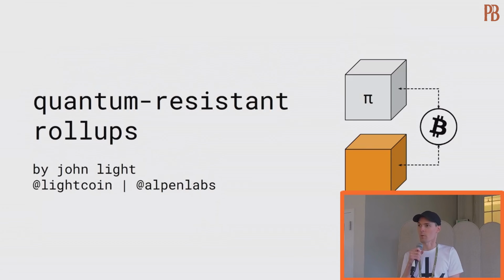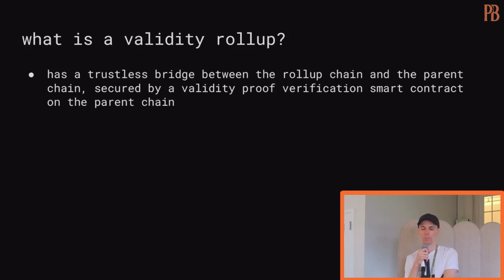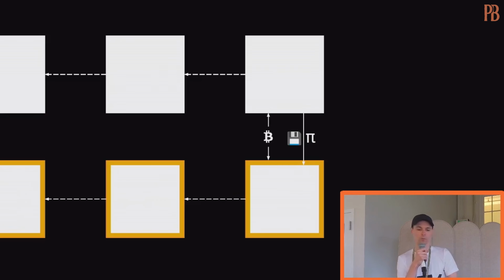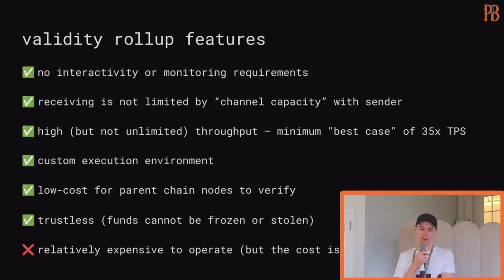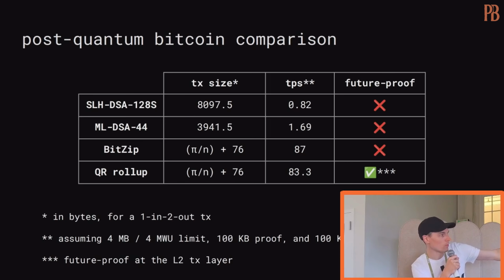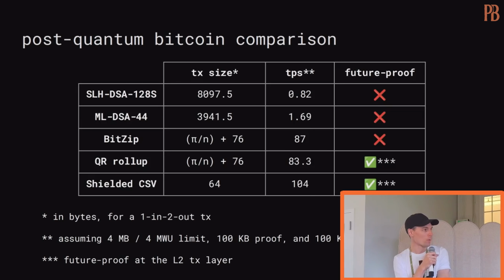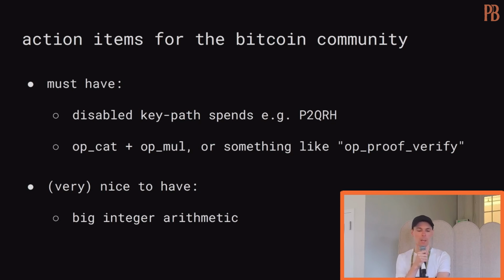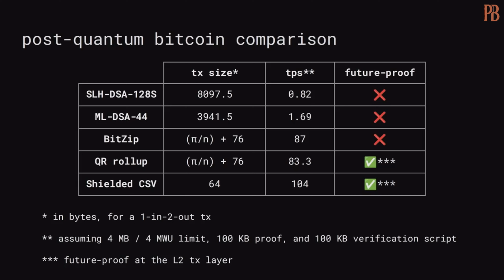Quantum-Resistant Rollups with John Light (Alpen Labs) | Quantum Bitcoin Summit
In this deep-dive at Presidio Bitcoin's Quantum Bitcoin Summit, John Light (Alpen Labs) introduces validity rollups: a powerful scaling technique that can enable high-throughput, post-quantum secure Bitcoin transactions. Starting with the fundamentals of rollup architecture, the talk walks through the distinction between sovereign and smart contract rollups, explains how validity proofs secure asset transfers, and outlines how these rollups can offer trustless bridges, user self-custody, and minimal on-chain data footprints.

Light then explores how rollups can be natively quantum-resistant by supporting post-quantum signature schemes and proof systems like STARKs, offering greater scalability and upgrade flexibility than directly modifying Bitcoin Layer 1. The talk concludes with a comparison to other proposals like Shielded CSV and BitZip, and outlines what changes would be needed at the Bitcoin consensus layer—such as OP_CAT, OP_MALL, and disabling keypath spends—to enable quantum-resistant rollups.

Presented at the Quantum Bitcoin Summit hosted by 📍Presidio Bitcoin